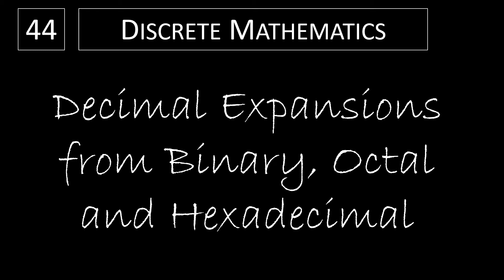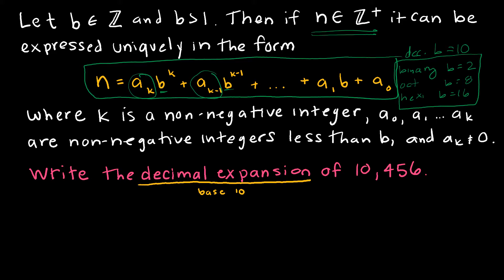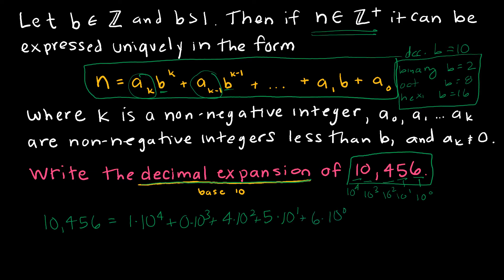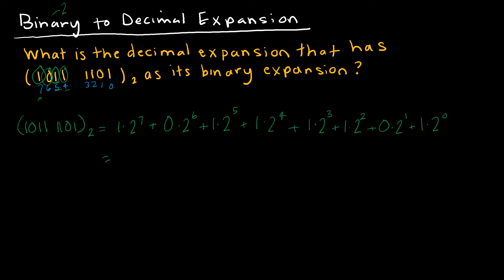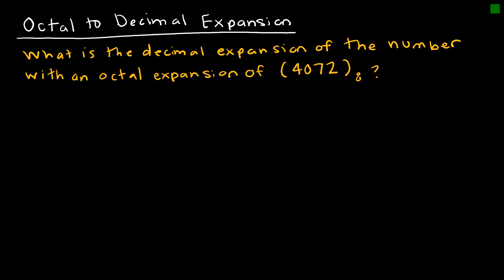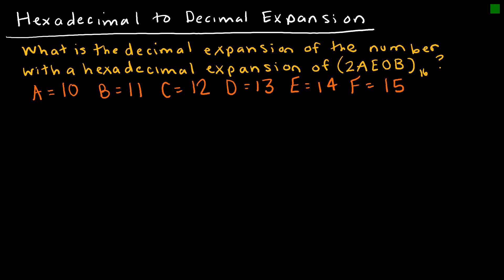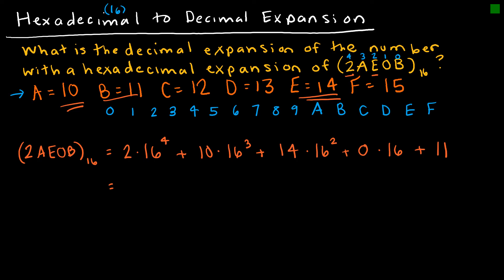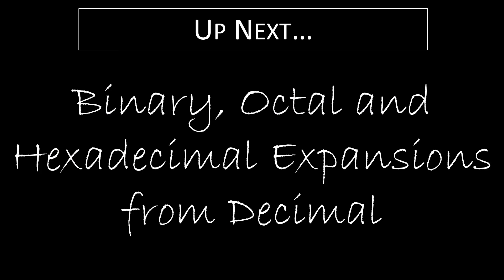Discrete Math - 4.2.1 Decimal Expansions from Binary, Octal and Hexadecimal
Converting integers from binary, octal and hexadecimal representations to decimal expansions.

Video Chapters:
Introduction 0:00
What is an Expansion 0:38
Binary to Decimal 3:13
Octal to Decimal 6:12
Hexadecimal to Decimal Expansion 8:34
Up Next 11:33